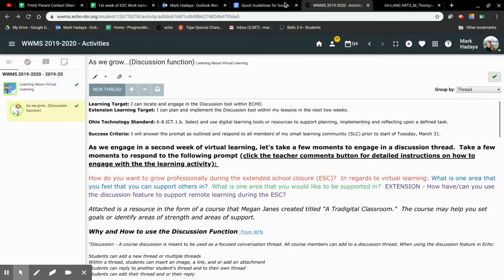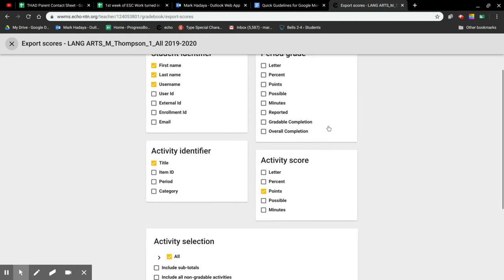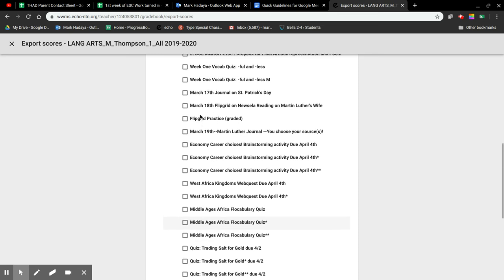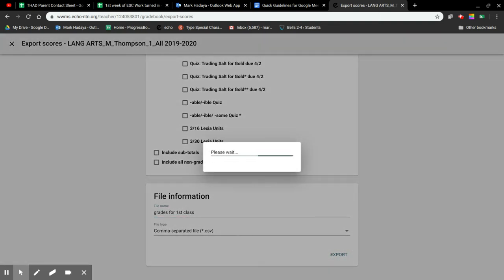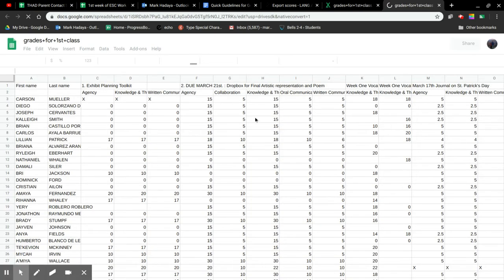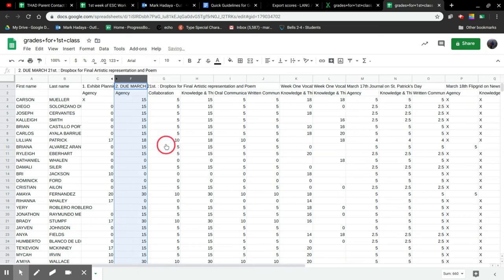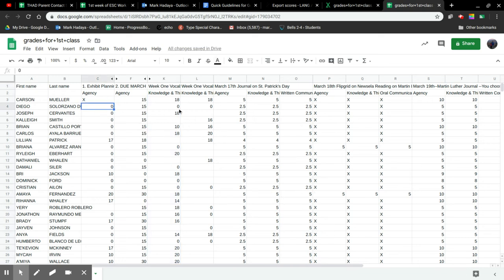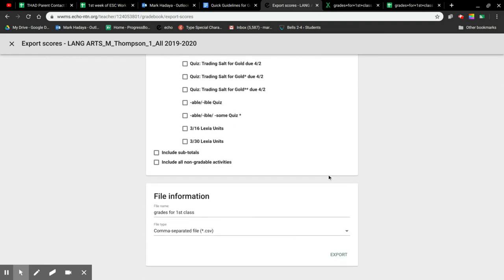How to make a Google Sheet tracking student completion from ECHO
How to make a Google Sheet tracking student work completion from ECHO